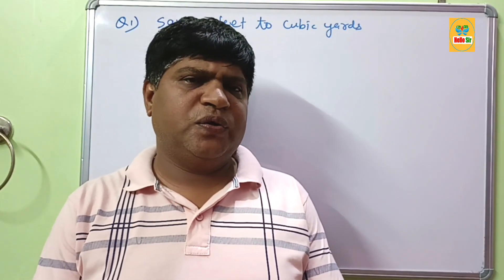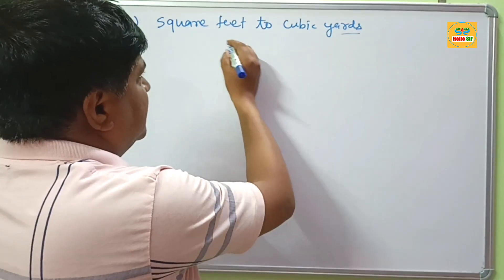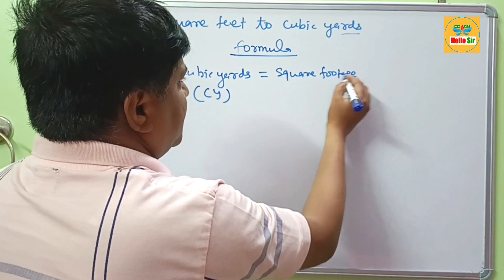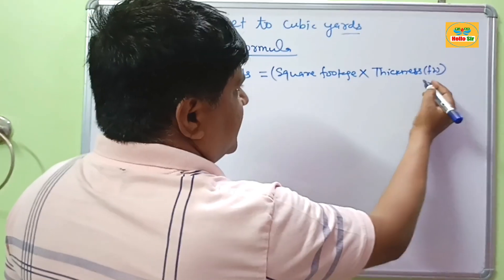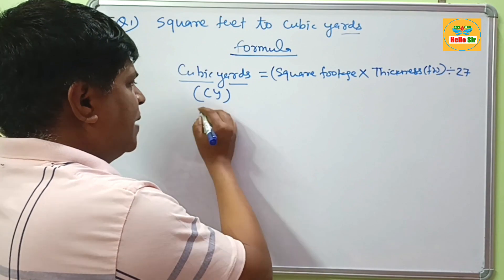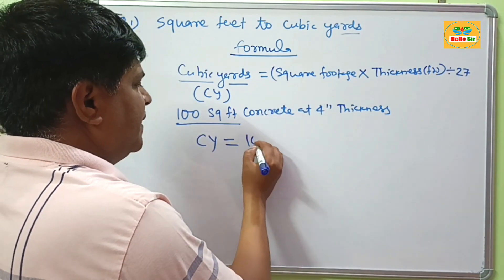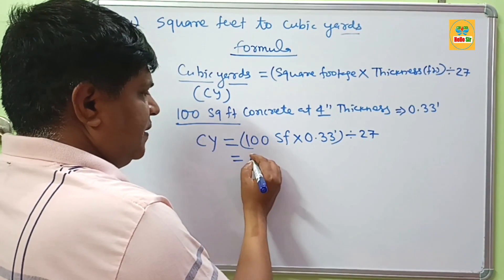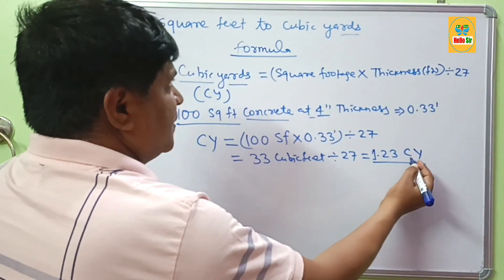Square feet to Cubic Yards | SF to CY | how to convert square feet to cubic yards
How to convert square feet to cubic yards
To convert square feet to cubic yards, simply multiply your square footage figure by the height or depth of the area (in feet) to get a volume measurement in cubic feet. Next, divide the total by 27 to get your measurement in cubic yards.

100 sq ft at 4 inches, cubic feet = 100×0.33 = 33 cubic feet, cubic yards = 33/27 = 1.23 cubic yards.